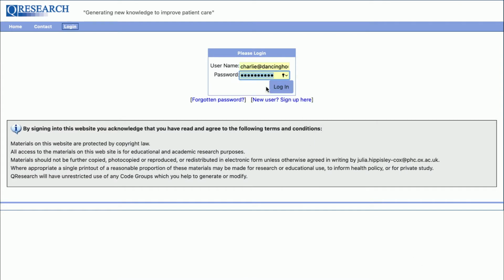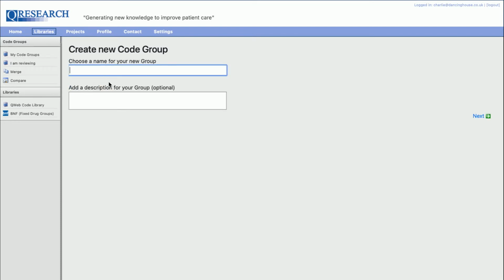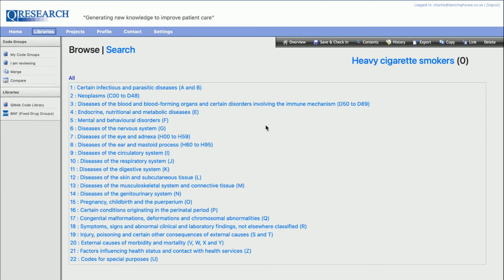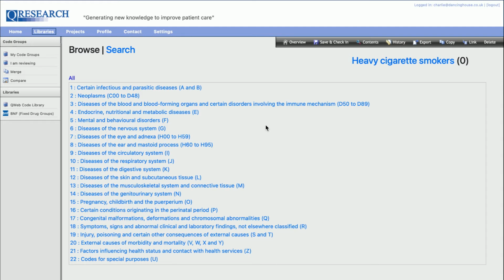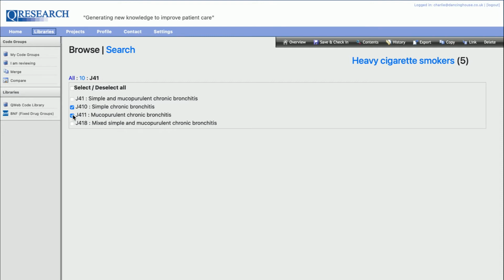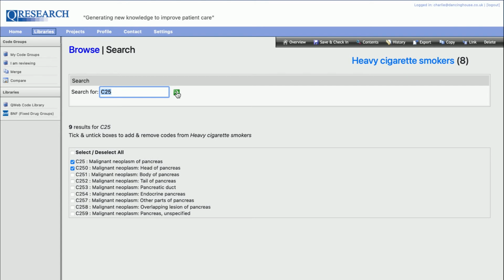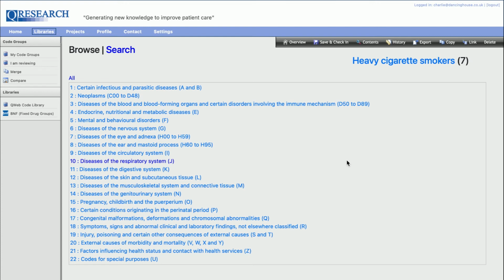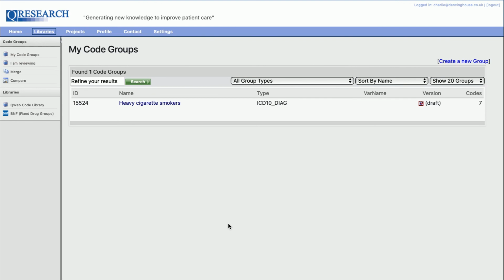4. How to Build a Code Group Using ICD-10 Data on QWeb